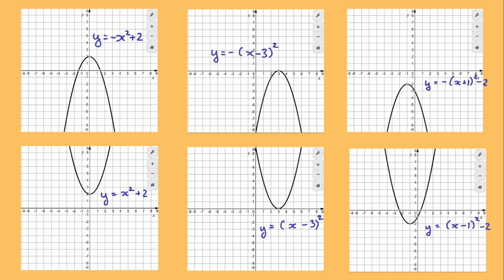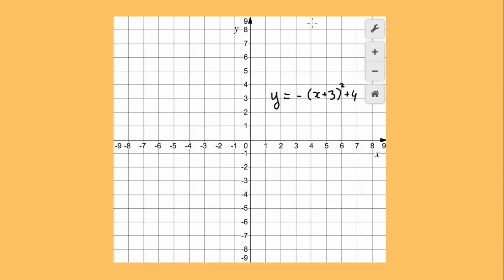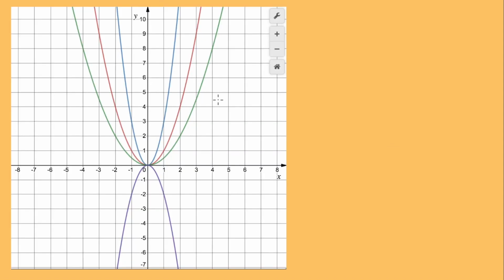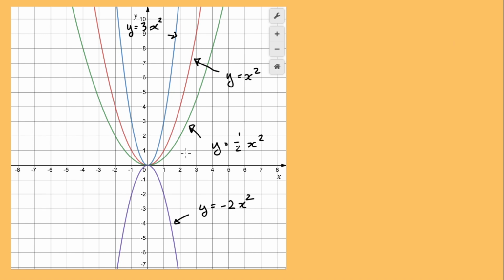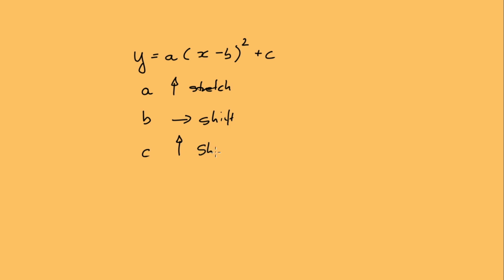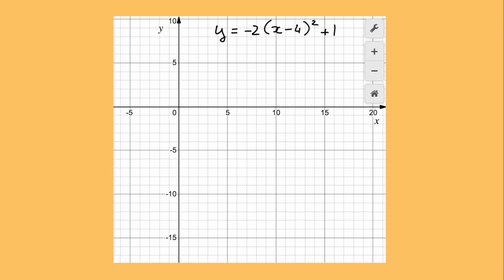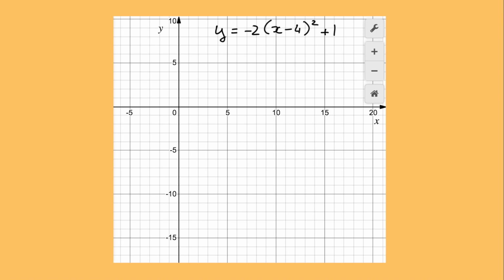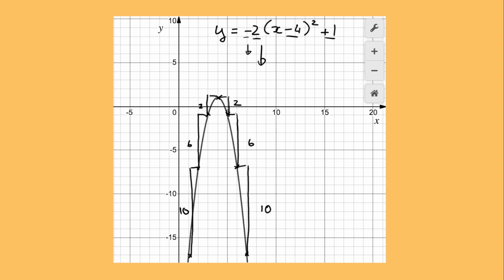How to draw a parabola that has a quadratic term with a coefficient other than 1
It's going to be a bit of a stretch, and you may find it a bit painful at first, but after this video you can draw any parabola from its equation in vertex form. Think of it as braces that will leave you with a beautiful smile. Ah, yes. And then there are these sad parabolas. Don't even ignore them.